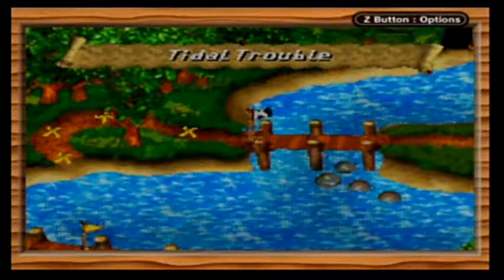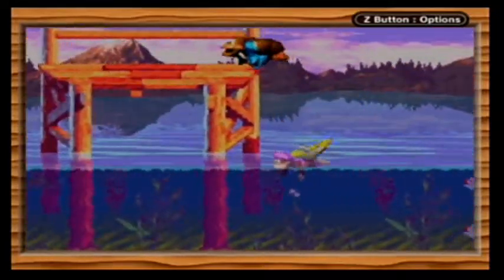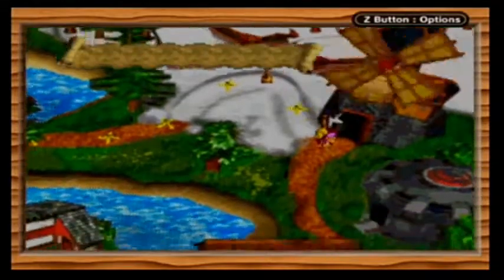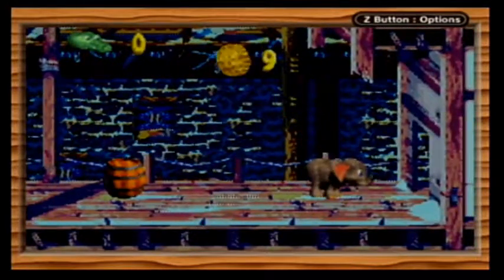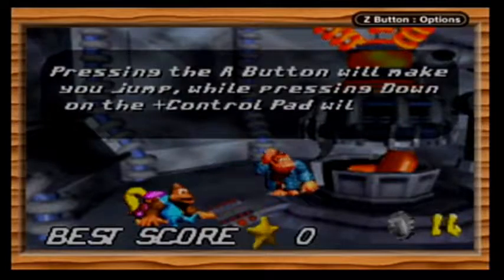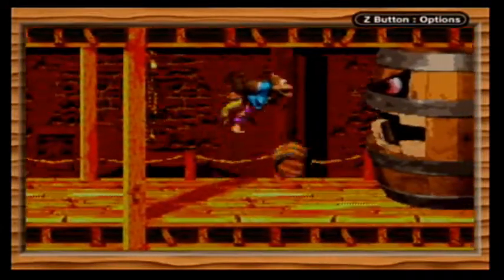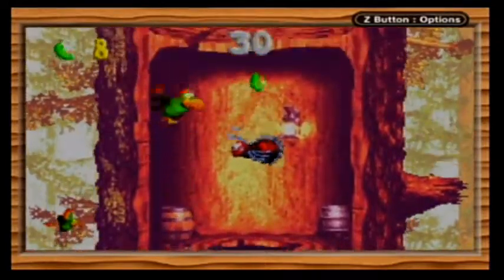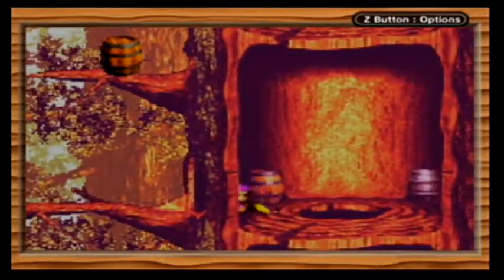Donkey Kong Country 3 Part 2: in which Arty gets an A and barrels burp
Time to finish the Lake of Orangutans and visit the forest of crocodile, but first, there's a creepy mill and an interesting first boss to get through.